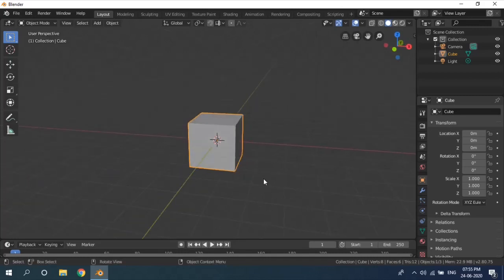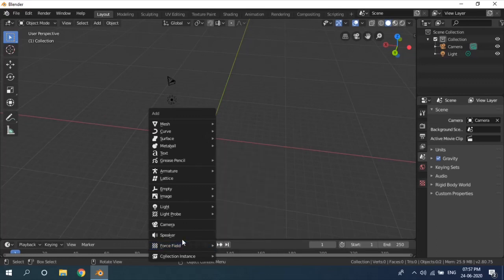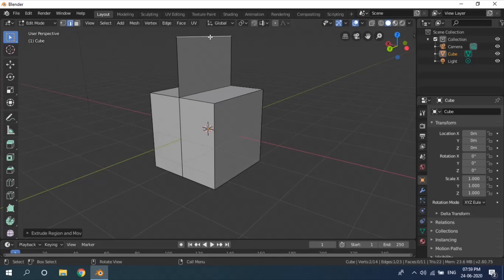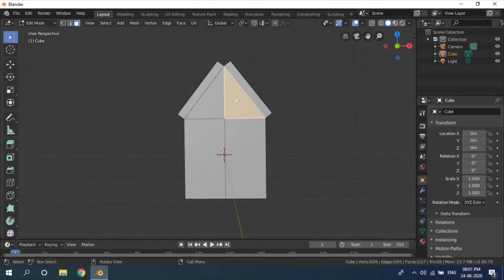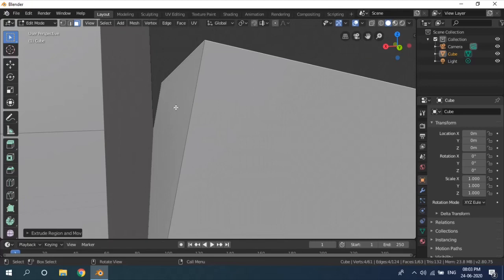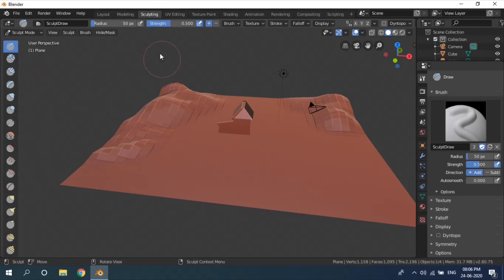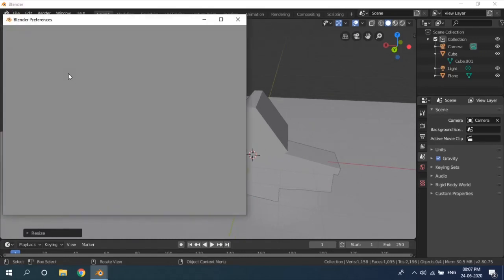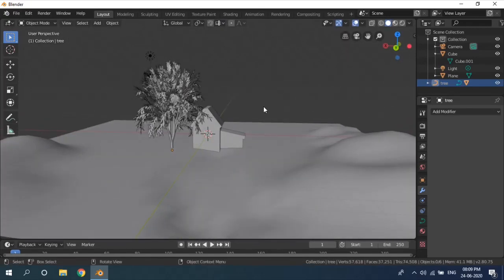Blender Series- Part 1 (Basics of Navigation, Interface and Modelling)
b0s teaches Blender!

We’re starting a new series on Blender tutorials. In this particular video, we cover modelling but by the end of this series, you’ll be able to do texturing, modifying , and rendering, and make a house as in the thumbnail.